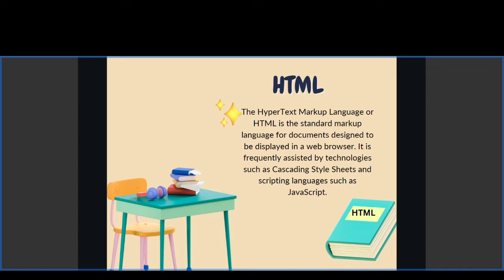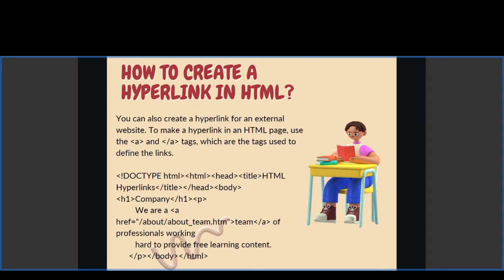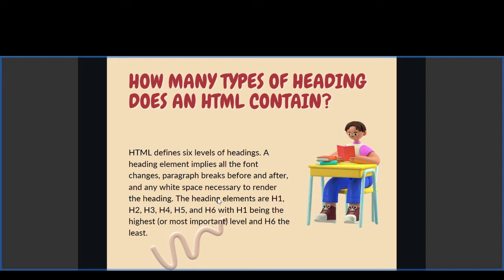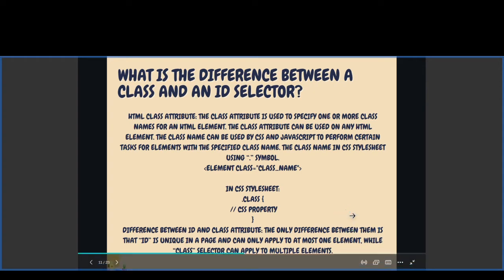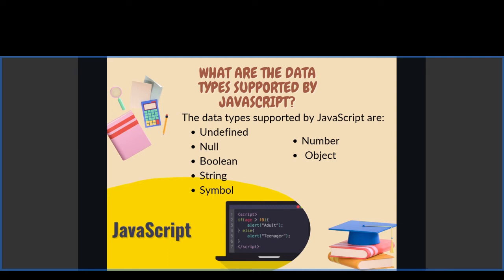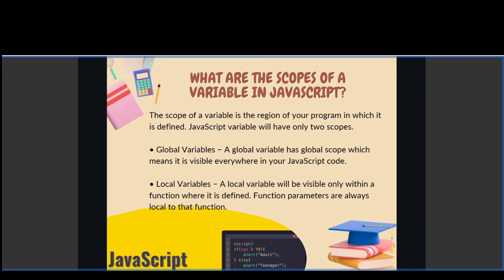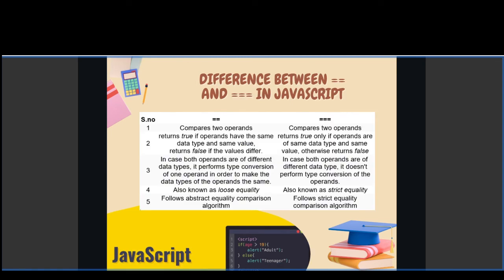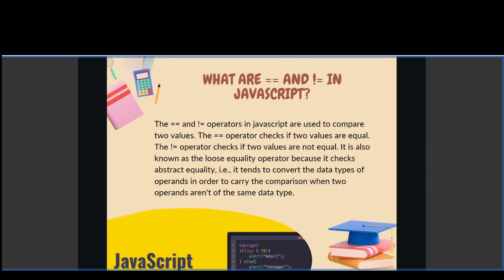Free Webinar on Most asked Front End interview question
Are you preparing for your next front end developer job interview? Get ready for success by attending our free webinar on the most commonly asked front end interview questions!